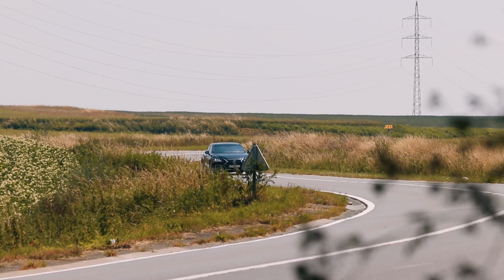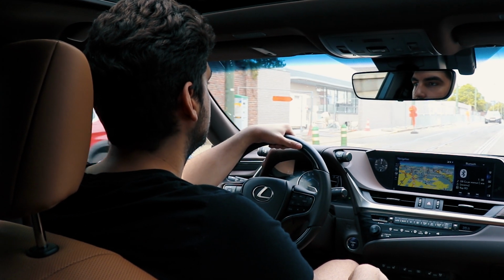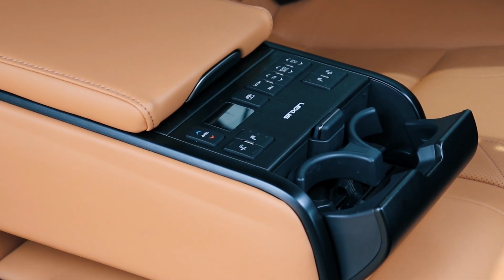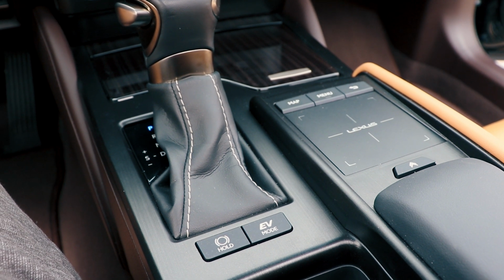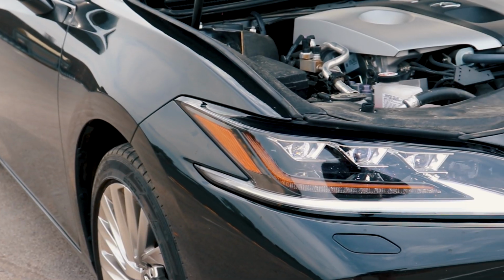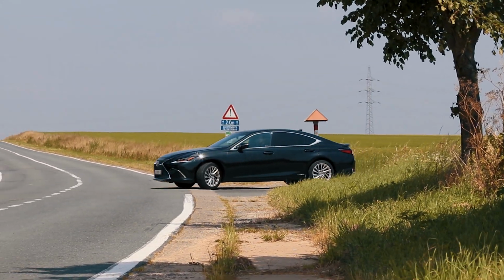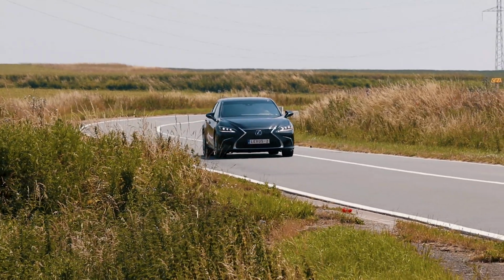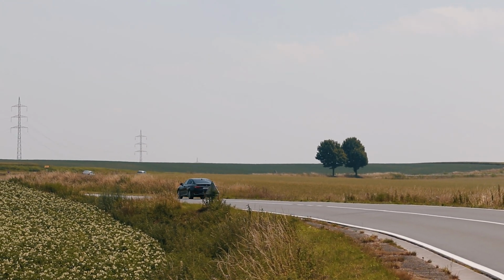THE BEST MIDSIZE SEDAN? // 2020 LEXUS ES 300H REVIEW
Here's our review of the 2020 LEXUS ES 300h Privilege Line ; One of the Greatest all-around midsize sedans on the market!

Huge thanks to Toyota/Lexus Belgium for lending us their car!